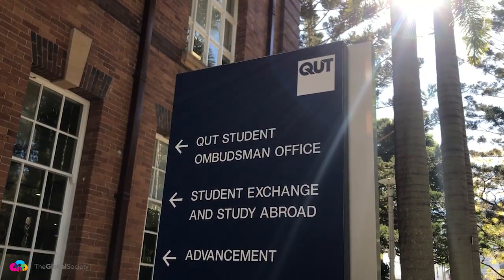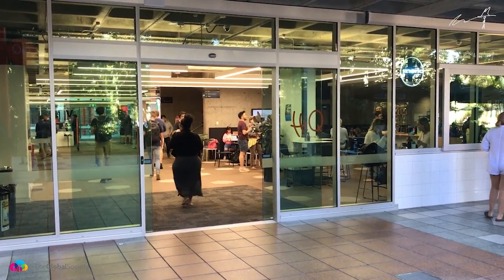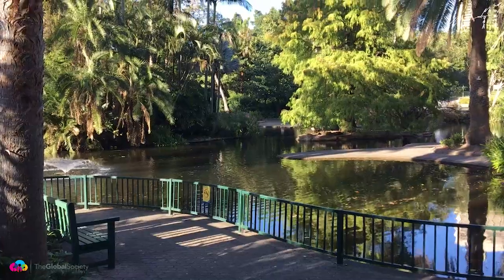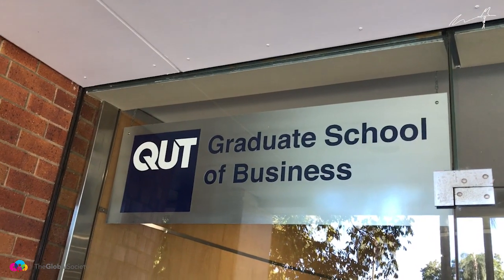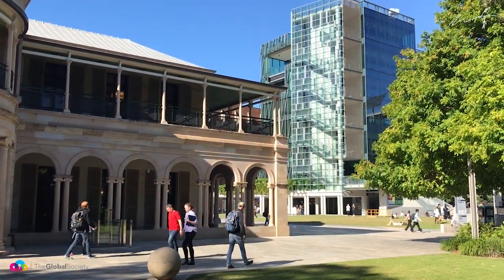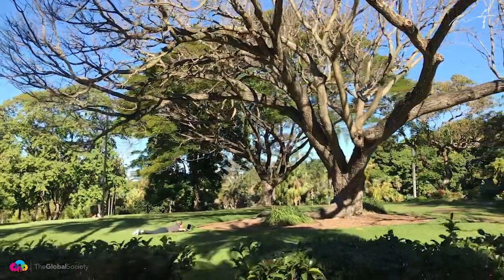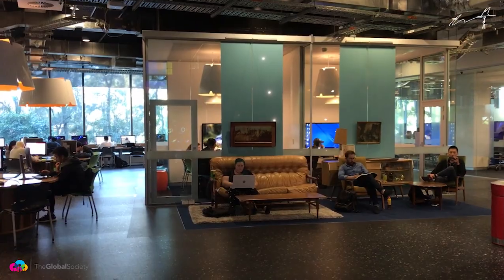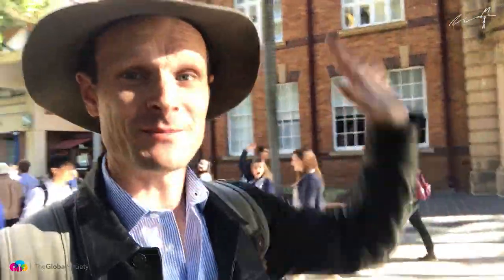Queensland University of Technology (QUT) REVIEW [An Unbiased Review by Choosing Your Uni]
Nestled right between the Brisbane CBD, Botanic Gardens and Brisbane River is QUT - the Queensland University of Technology.

I've admired this university for the past decade or so as it has continued to evolve into a seriously good university.

In this episode, I'll take you for a walk through QUT's main Gardens Point campus.

We'll talk about what makes the university tick, how it ranks, and what kinds of students are most likely to get the most out of studying here.

By the end of this video you should have a better idea of whether or not QUT is the university for you!

Without wanting to give too much away, I think this university is "on the rise".

It's an institution that has managed to get seriously organised in many ways and that has really focused on creating a "real world" student experience.

Let's take a walk around!

Add them in the comments below and I'll reply to you!

If you find this video useful please tell someone about this channel!

I love your questions - so don't be afraid to ask me anything down below and I'll get back to you!

Going to university is a big decision.

It's going to take years of your life and cost you tens of thousands of dollars.

So don't you want to make sure you have the best, independent advice to help guide that decision?

That's the WHOLE reason I created Choosing Your Uni for you.

And if you find this video useful please tell someone about this channel to make sure they have the best possible advice too 🙏🏻